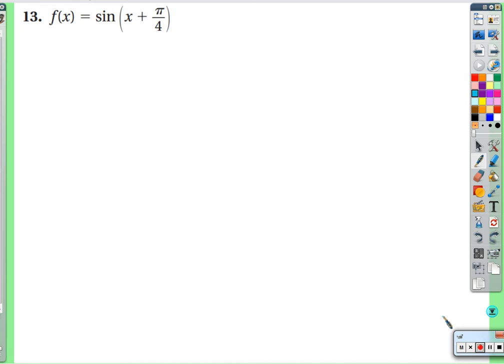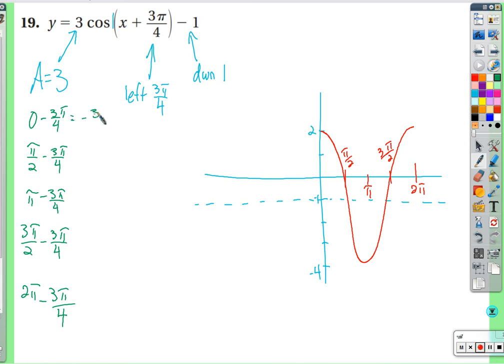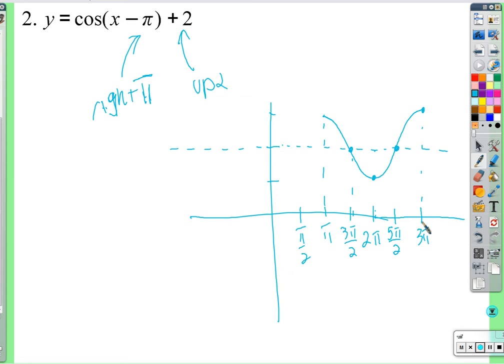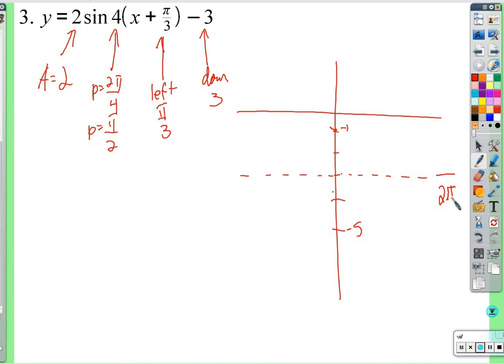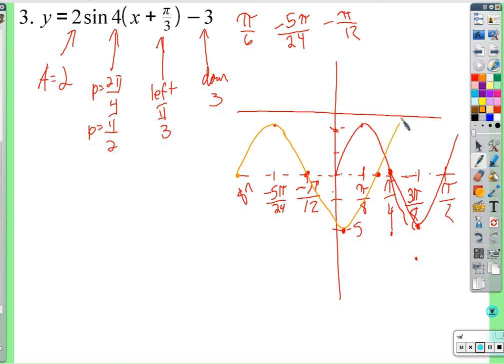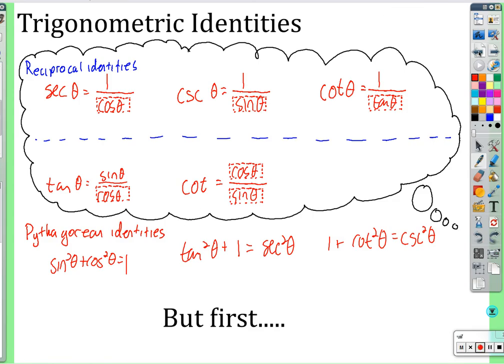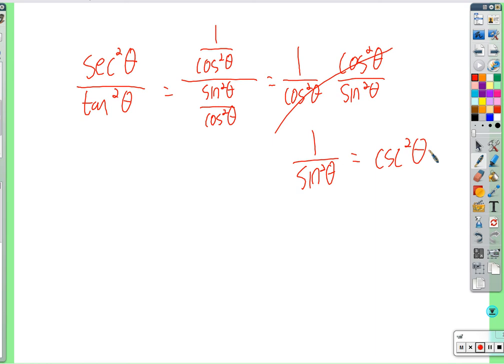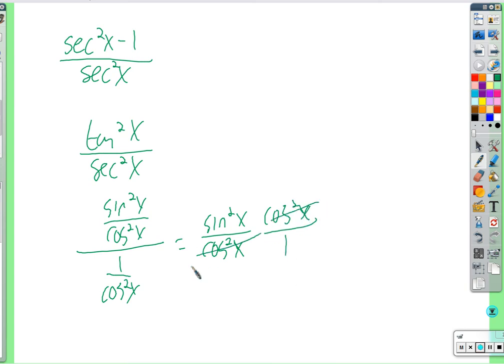Period 6: 14.3 & 14.5: trigonometric identities and writing trig functions